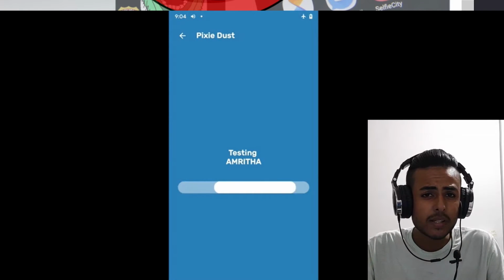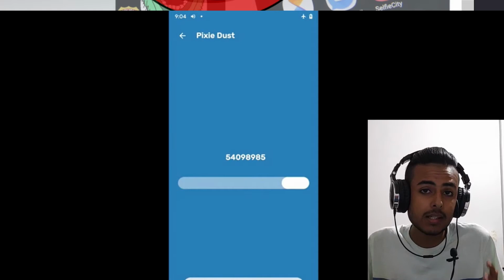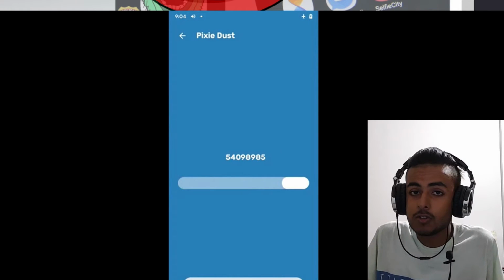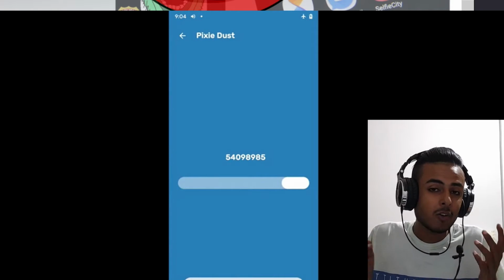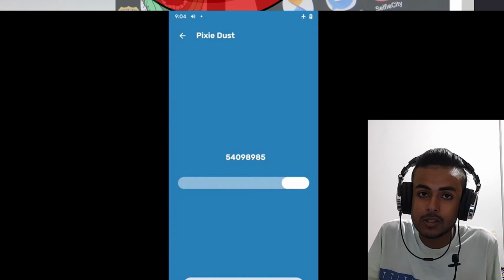How to Use WPA WPS Tester in 2023? Android 13 Full Installation Guide 100% Working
How to install Wpa wps tester in 2023? How to hack wifi from android? Do you want to do penetration testing of your wifi router from your phone? We've reviewed & installed the latest version of Wpa wps tester app in our android 13 lineage os poco f1 device. The app works perfectly with root privileges.
Do you want to know how to hack WPA 2 WPS WiFi Network? Watch this video to learn about WPS Vulnerability present in modern routers in 2023. This ethical hacking video explains how a malicious person can hack your WiFi within seconds. I've also explained how to fix this vulnerability.
Note: Do not test this attack on routers without permission. This can be illegal in some countries.